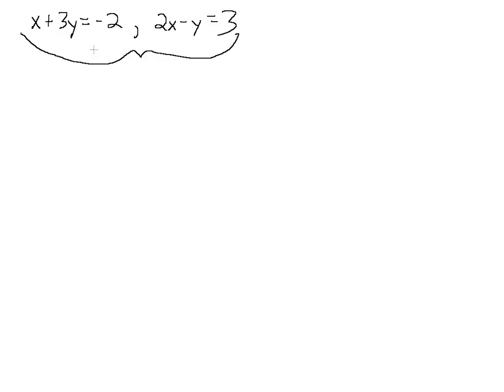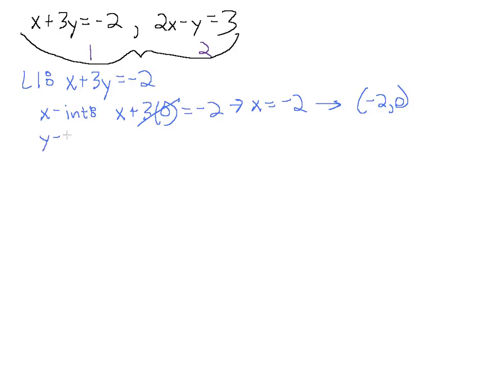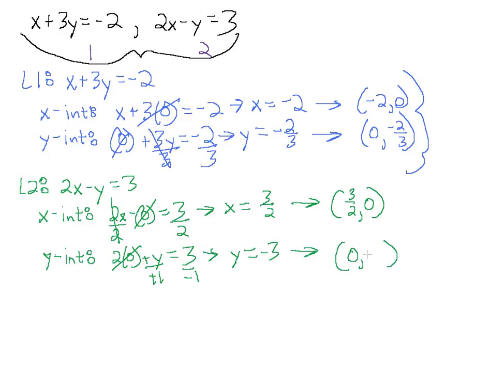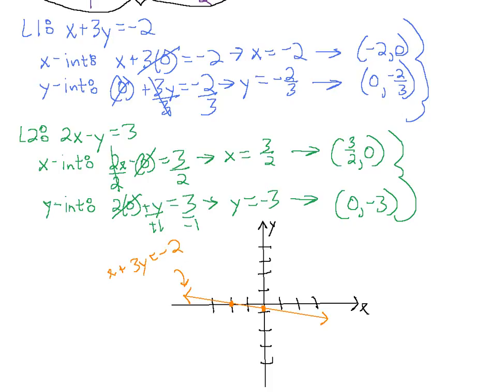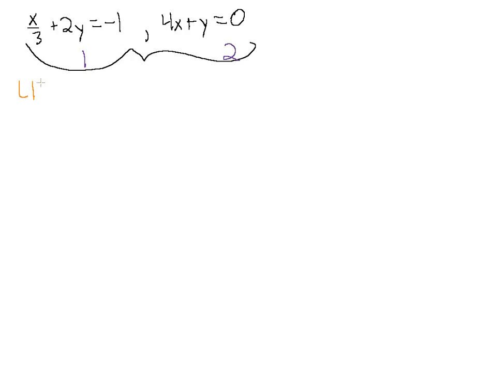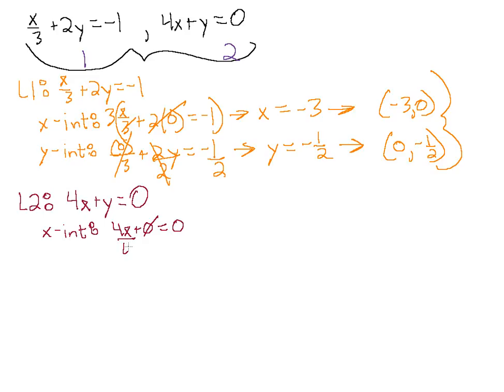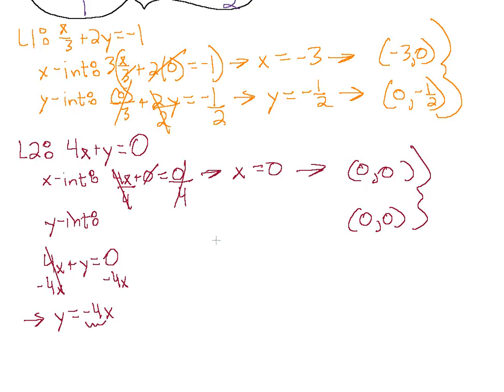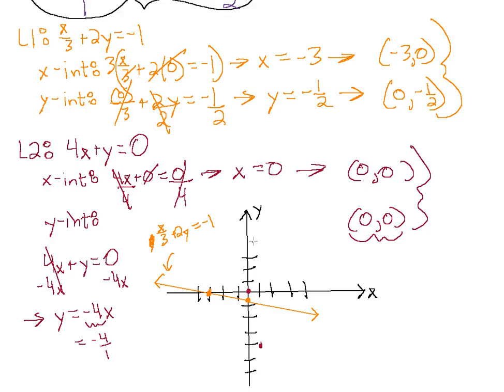140 Graphing Systems of Linear Equations, pt 3